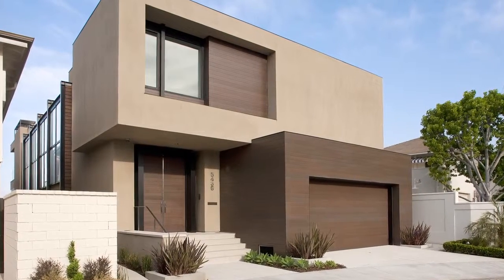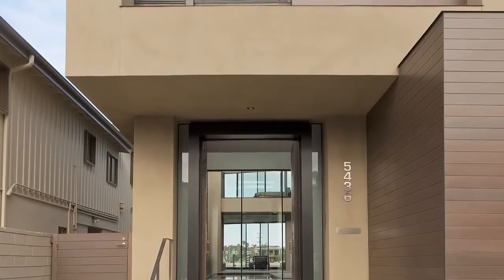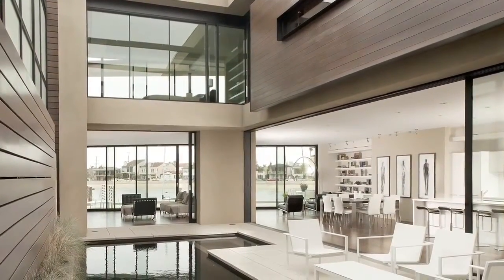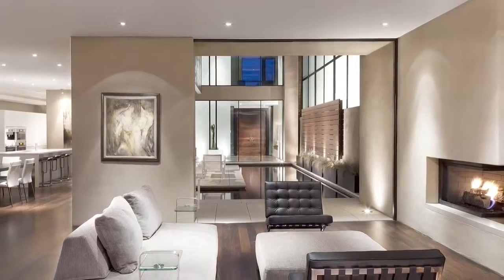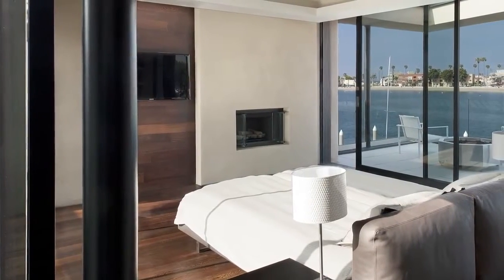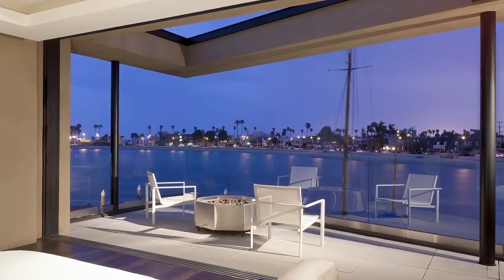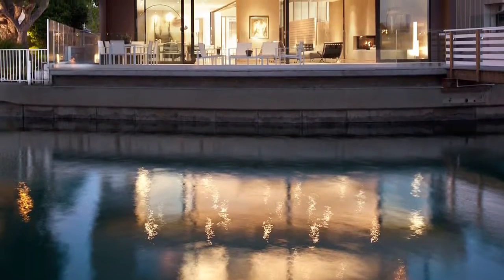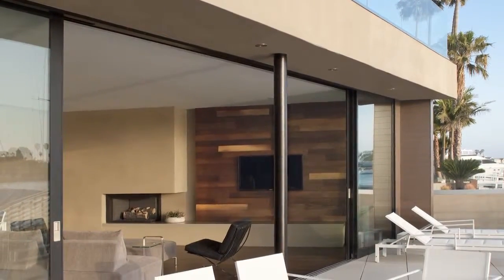Дизайн интерьера,Интерьер квартиры,Проектирование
Monitor Design — это мы, Ладо и Константин — двое архитектора, страстно влюбленных в свое дело. Более пятнадцати лет мы занимаемся разработкой проектов и интерьеров.

Свою любовь к делу мы стремимся передать и нашим клиентам, вложив все свои знания и опыт в создание их дома, офиса или другого пространства для жизни.

Каждый новый проект в Monitor Design начинается... с чашки ароматного чая или бодрящего кофе. Так, за разговором, мы из множества путей и вариантов выбираем тот единственный, который будет отвечать всем ожиданиям клиента.
Skype: costa19797, lado6767